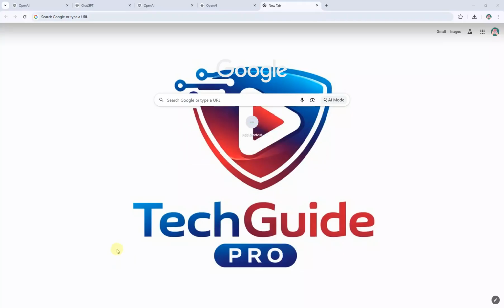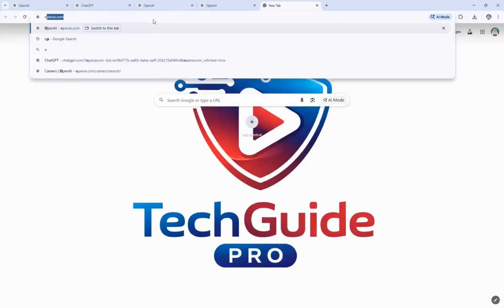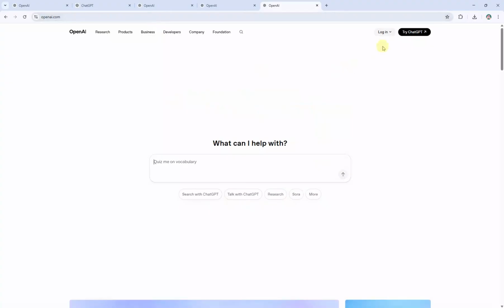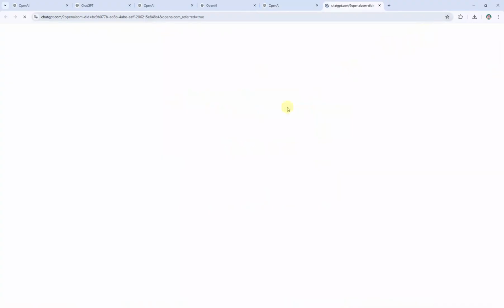How to Use ChatGPT for Your YouTube Channel - Easy Guide 2026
Learn how to use ChatGPT for YouTube.

This tutorial will guide you through the process of leveraging ChatGPT to enhance your YouTube content creation. Discover how to generate engaging video scripts, brainstorm creative ideas, and optimize your video descriptions with AI assistance. Whether you're a beginner or an experienced creator, you'll learn how to effectively integrate ChatGPT into your workflow and elevate your channel's performance.